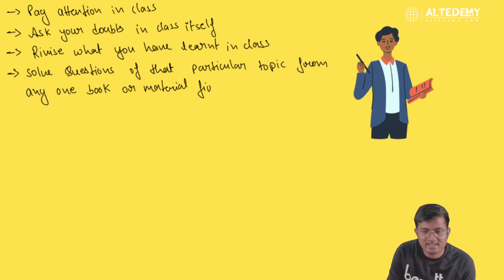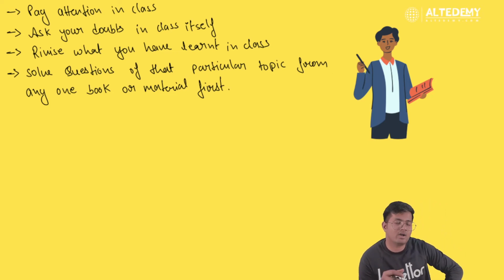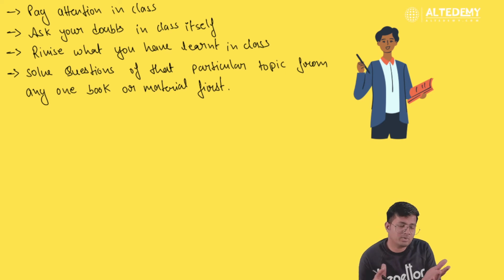How to Learn Basics of Physics | Altedemy JEE | Abhishek Mathur